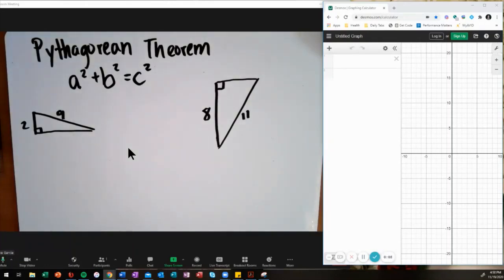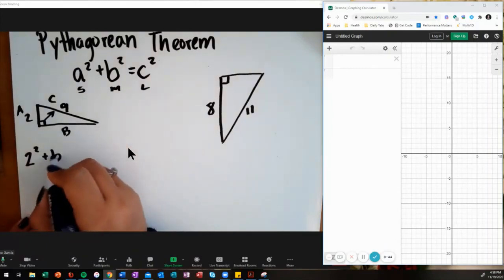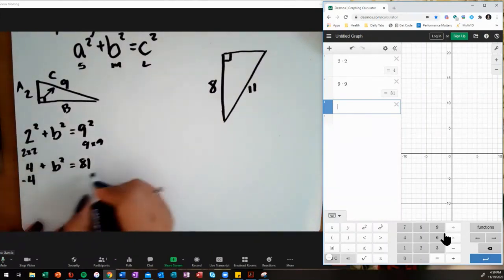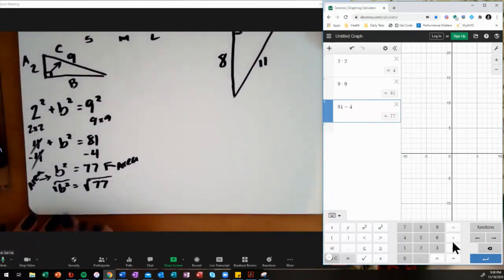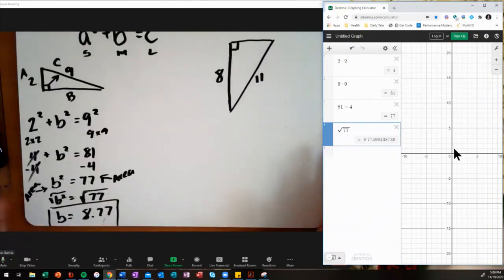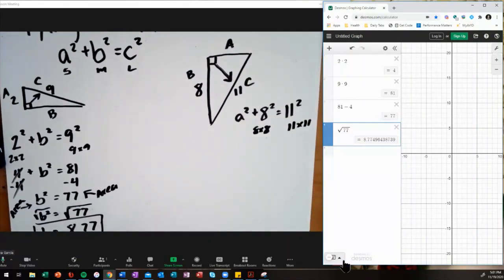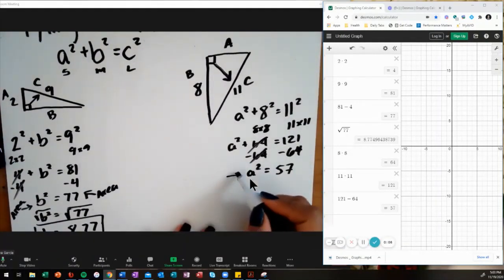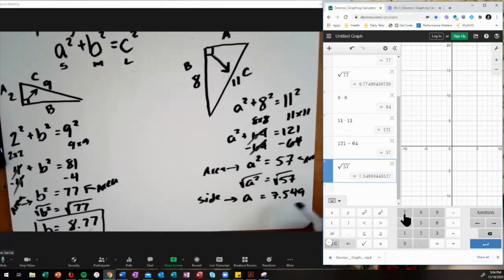TEKS 8.7C Pythagorean Theorem (finding side a or b) using the Desmos calculator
How to find the missing side of a right triangle using the Pythagorean Theorem on the Desmos calculator.